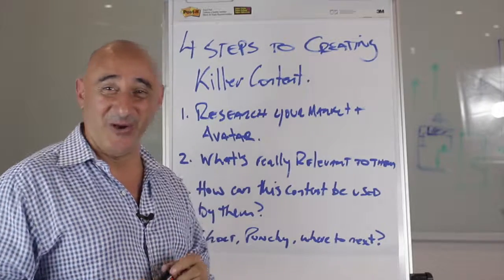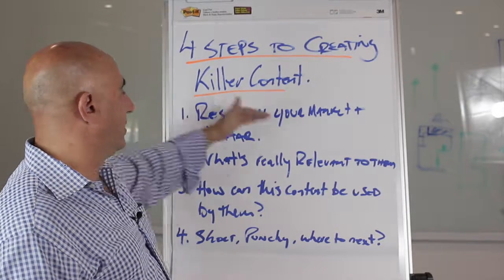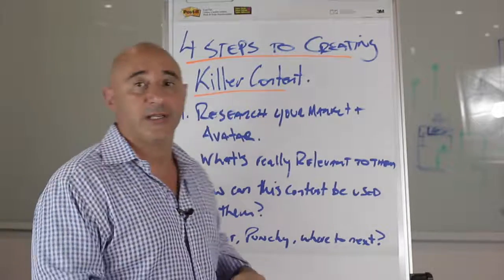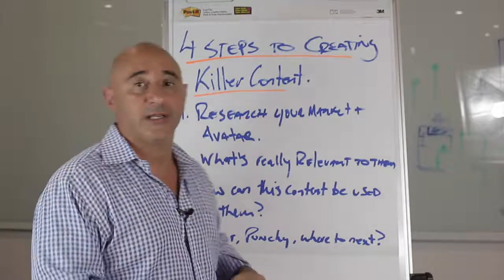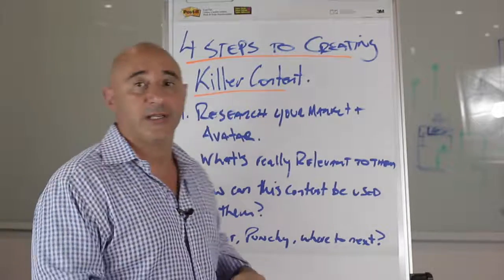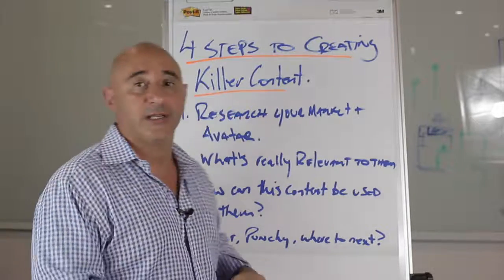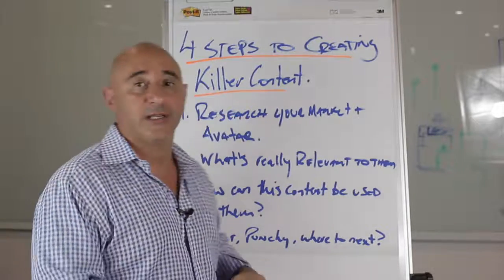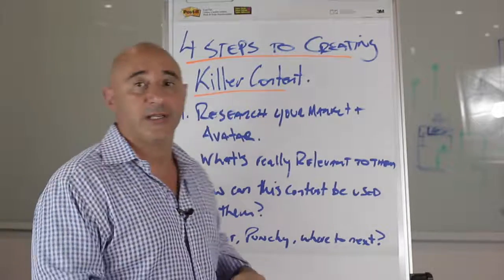4 Steps to Killer Content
You can create all types of content, but here's some simple tips on how to create a killer one that will absolutely help you gather more leads and close sales